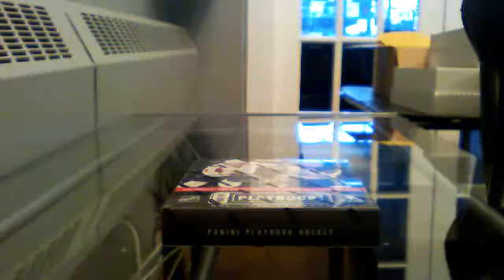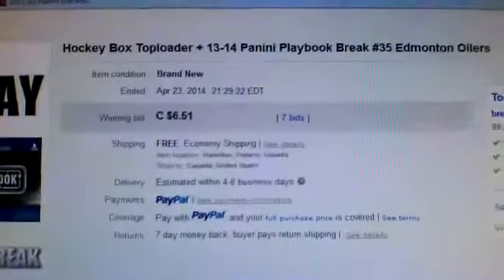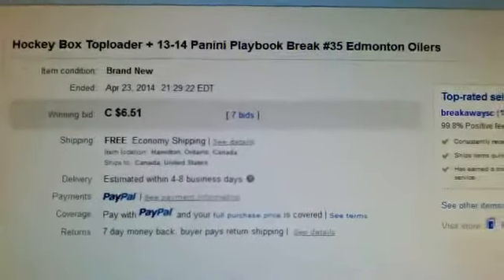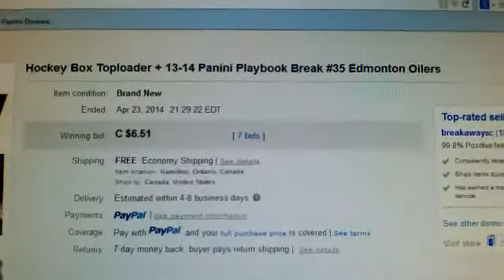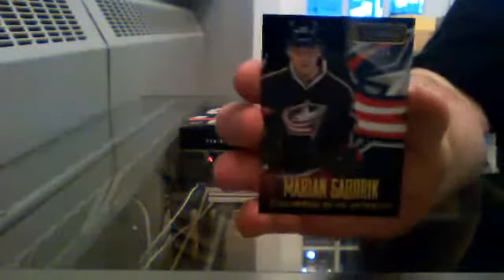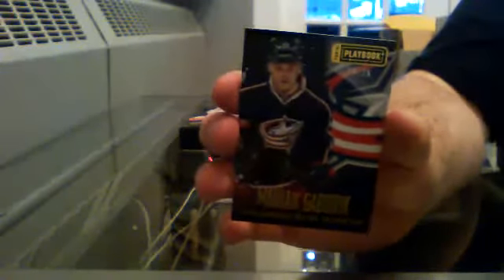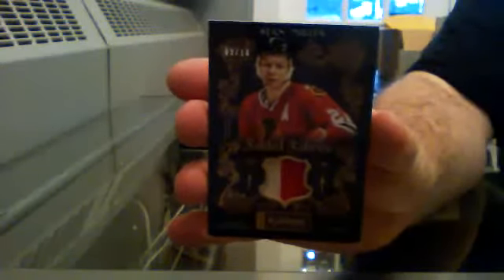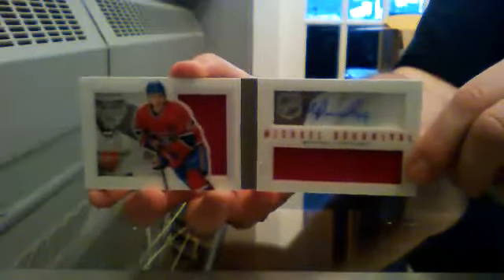2013-14 Panini Playbook Box Break #35